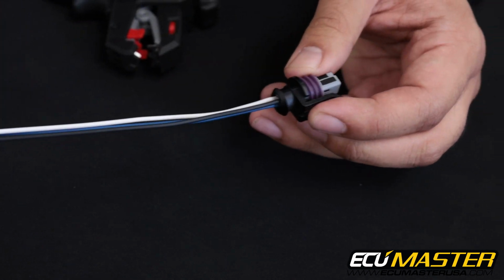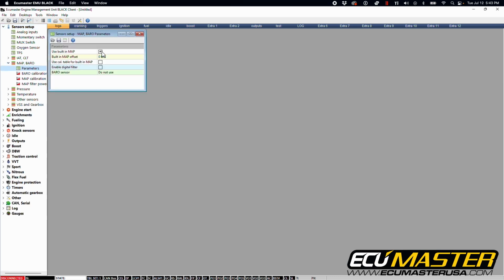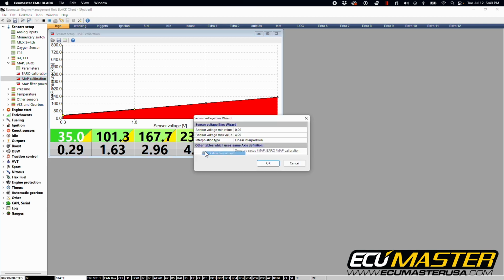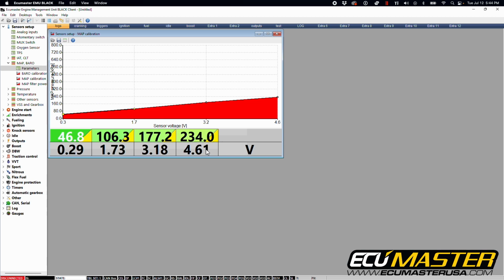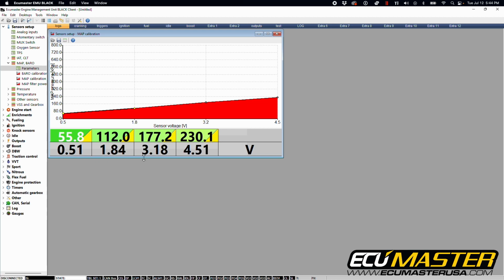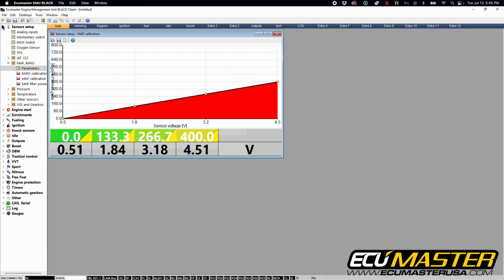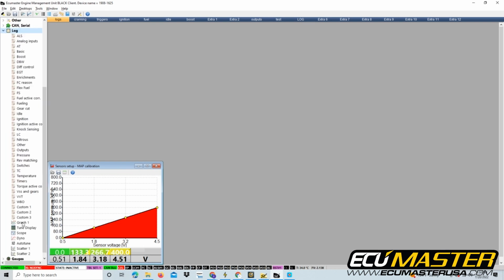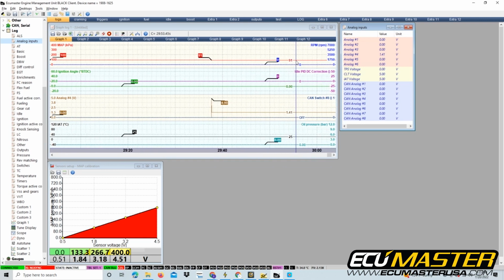EMU Black 4 Bar Map sensor setup | ECUMaster USA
This guide will help you setup and verify operation of our WHP 4 BAR map sensor on your EMU Black. Below you will find a link to the WHP sensor kit as well as a link to all of the tools that we used in the video as well as a link to the first start checklist we reference in the video.

Tools:

Knipex Wire Stripper
Flush Cutter
Metripack Crimp Tool